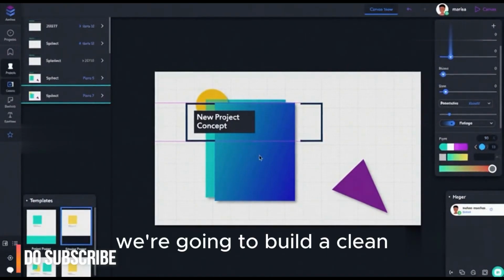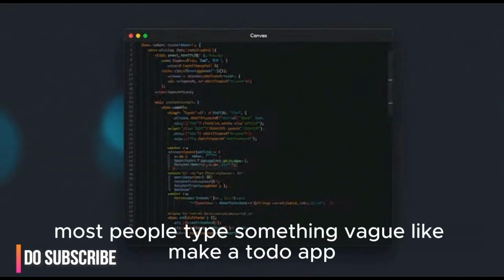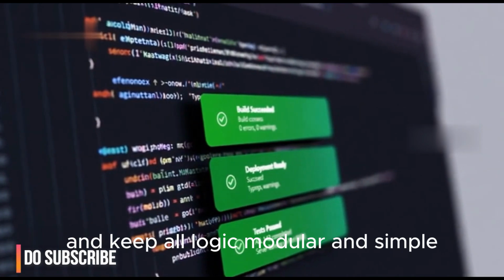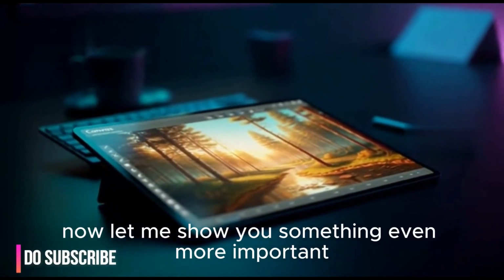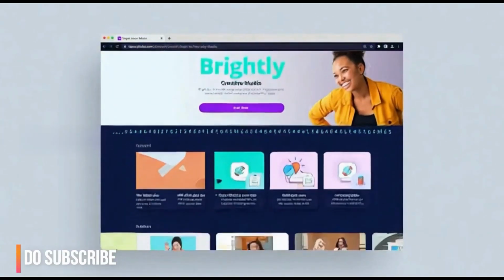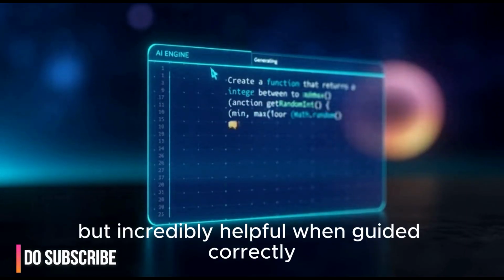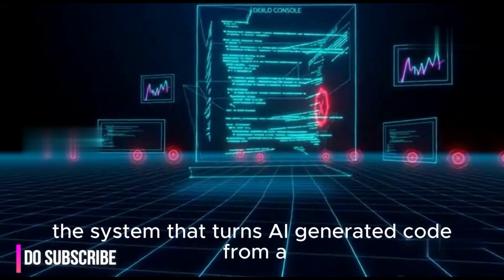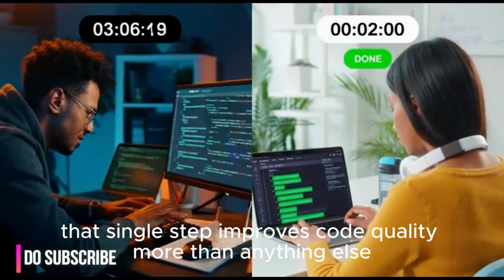ChatGPT Canvas Tutorial The Most Powerful New AI Tool for Web Developers Full Practical Guide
Unlock the future of web development with **ChatGPT Canvas**, the newest and most advanced AI workspace for building, debugging, and designing websites in real time.
In this full practical guide, I’ll show you **step-by-step** how to use Canvas to generate production-ready code, fix bugs instantly, edit files live, and build complete web apps faster than ever.

Whether you’re a beginner or an experienced developer, this tutorial will help you master the tool that’s transforming the entire development workflow.

✔ What ChatGPT Canvas is & why it's a game-changer
✔ How to build a full website using Canvas
✔ Live coding, debugging, and file editing inside the AI IDE
✔ How to generate HTML, CSS, JS, and React apps
✔ Real-world examples & practical use cases
✔ Pro tips to speed up development and automate repetitive tasks

* Web designers
* Students learning to code
* Freelancers who want to work faster
* Anyone curious about AI-powered development

### ⭐ **Why ChatGPT Canvas Is a Big Deal**

Canvas combines **AI coding, real-time file editing, UI previews, and smart debugging** in one interface — making it the strongest new tool for developers in 2025. Watch the full tutorial to learn how to build smarter and faster.

### 📌 **Chapters**

(Include only if you plan to add timestamps)

### 📥 **Resources & Files**

You can add links to sample code, templates, or GitHub repos here.

### 💬 **Have Questions?**

If you want, I can also generate:
✅ SEO-optimized tags
✅ Thumbnail text ideas
✅ A shorter description
✅ A pinned comment text